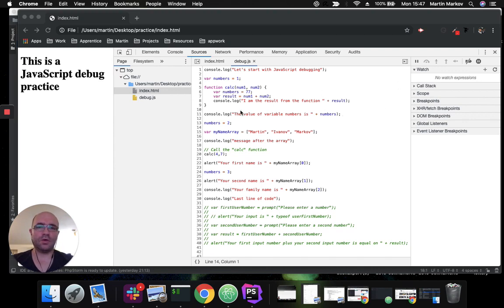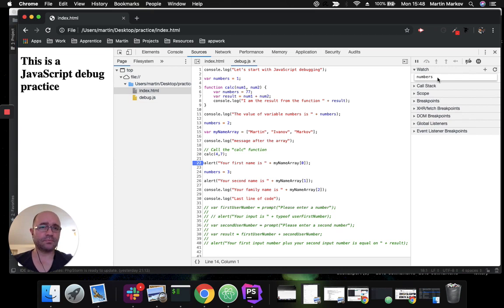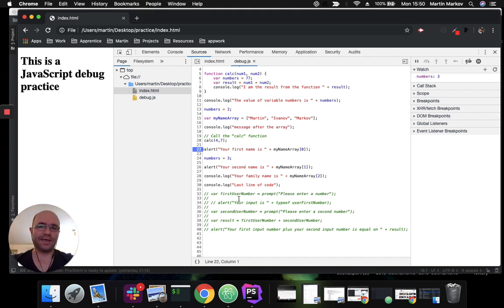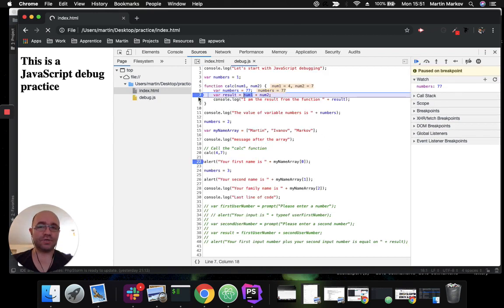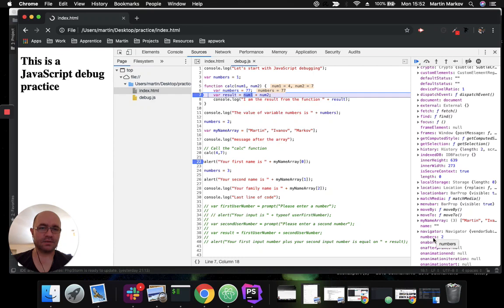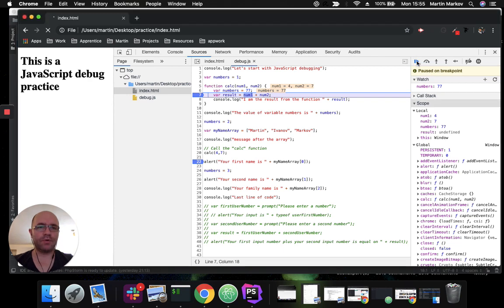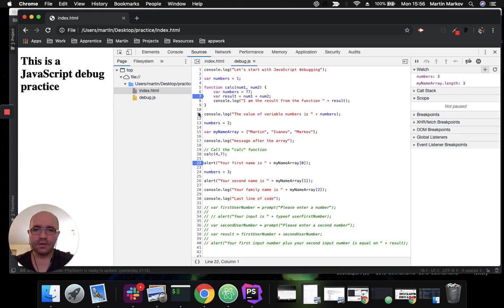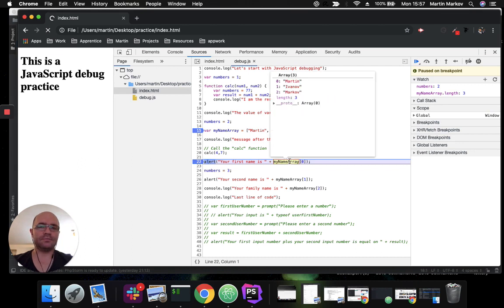JavaScript debugging 03 - Debugging using watch expressions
In this video you can see an example of how to use watch expression with JavaScript debugging Chrome DEV tools